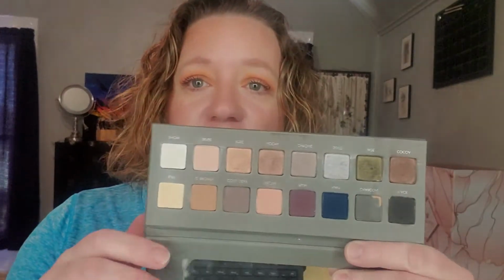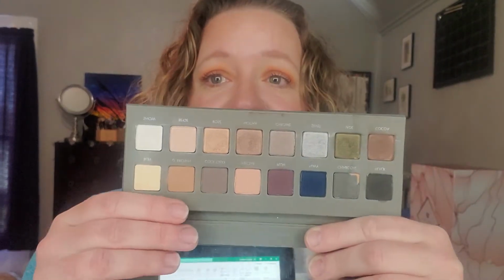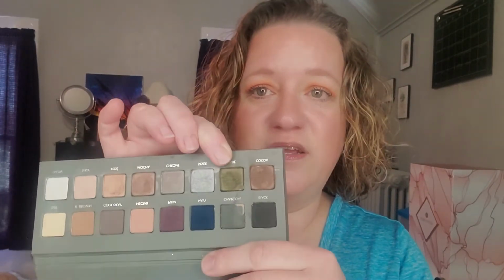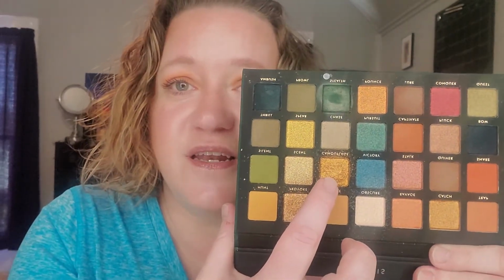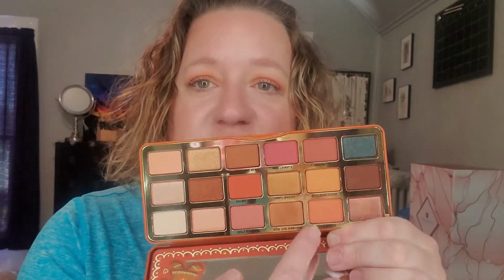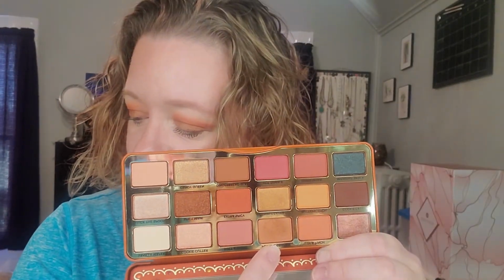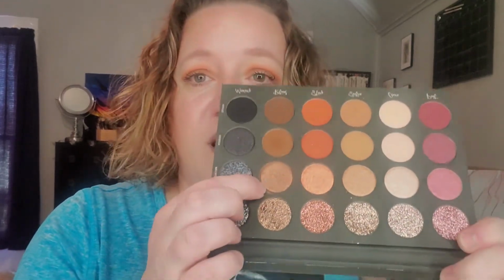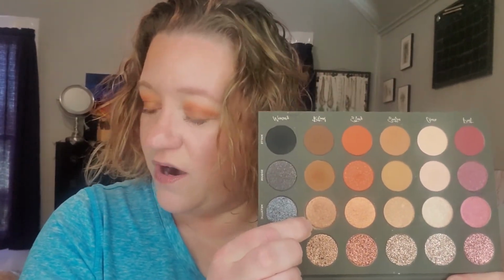TinyPans PTS April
[1 Jan 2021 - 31 Dec 2021]
Monthly Updates
Creator: Sarah Tate
This is a classic 'Pan That Palette' project - try to finish one whole palette before the end of the year. To fit the theme, find your palette with the tiniest pants (lowest weight per pan OR very small-looking pans). It might actually be your biggest palette overall! You can use some discretion if you have several palettes with tiny pans or depotted singles. Have fun!